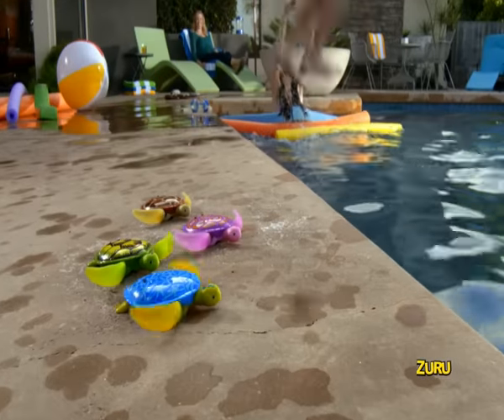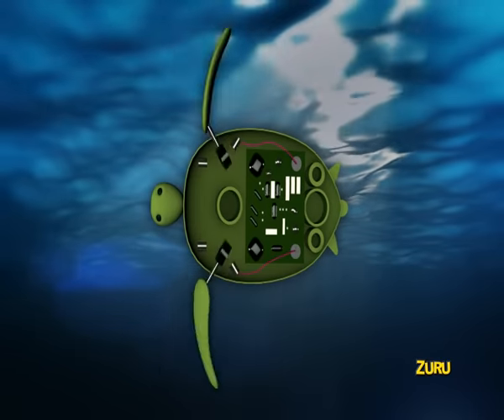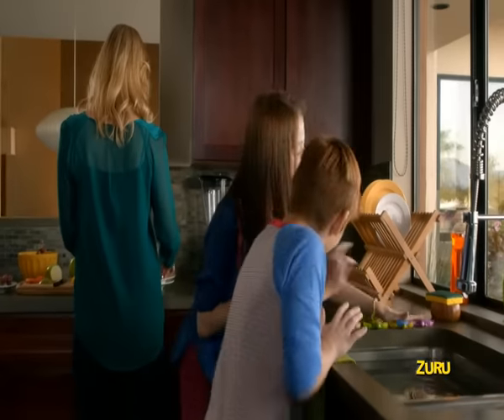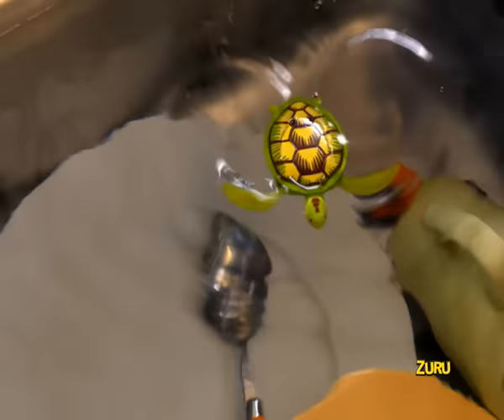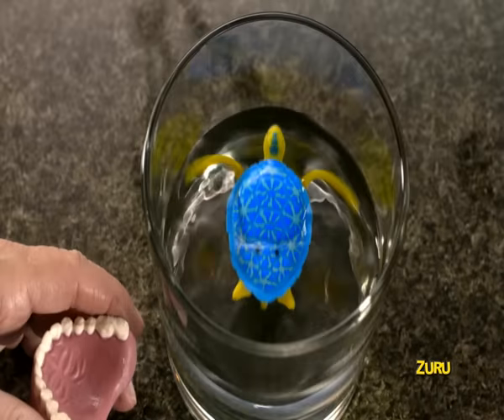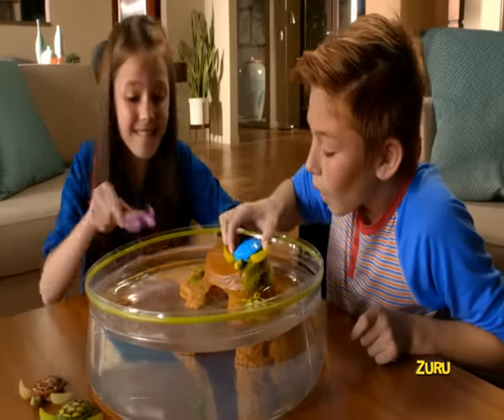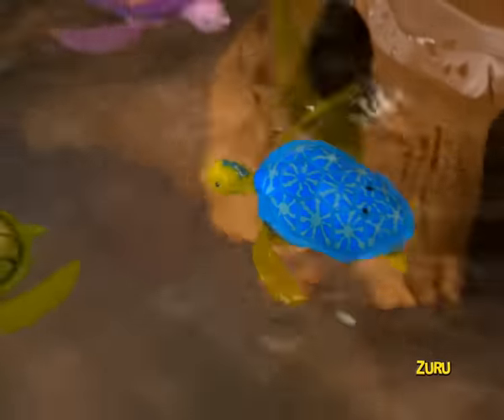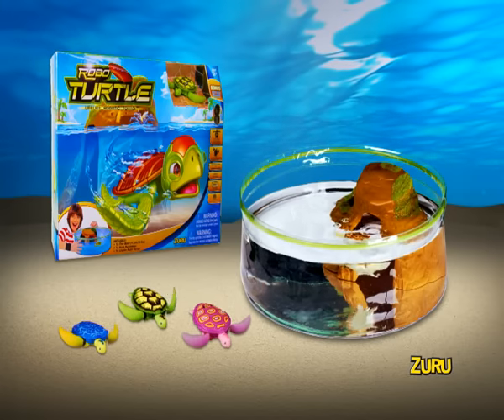Robo Turtles from ZURU Videos For Kids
ZURU ROBO TURTLES have arrived. The ultimate amphibious companion they walk on land and swim in water! Featuring the latest in underwater robotics these cute little guys will burst to life automatically when dropped in water! Watch out for the Splash!